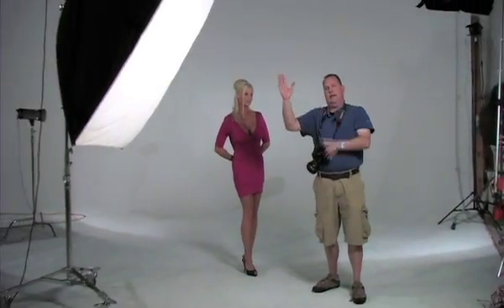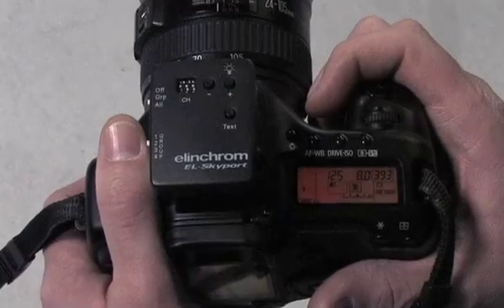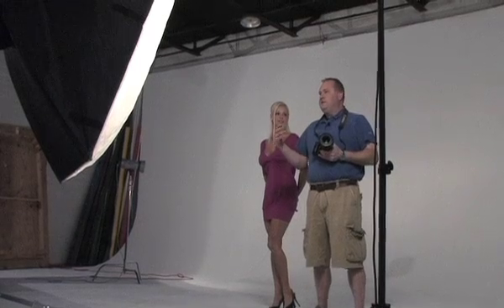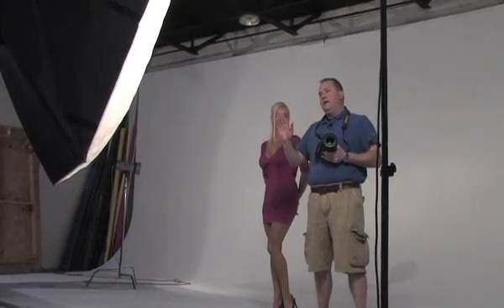Studio Lighting Tutorial - Understanding Light Modifiers by Light Tec Dallas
Light Tec Light Tip #5. Understanding light modifiers with a studio soft box. Studio lighting tutorials by Light Tec in Dallas, Texas.